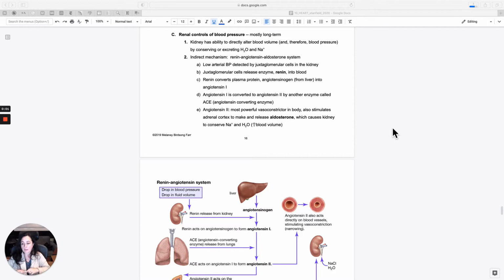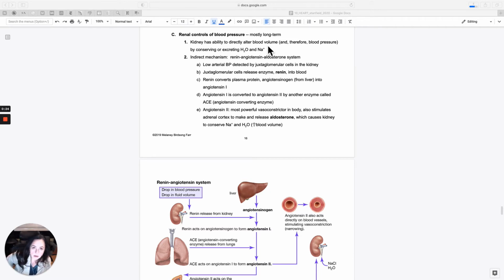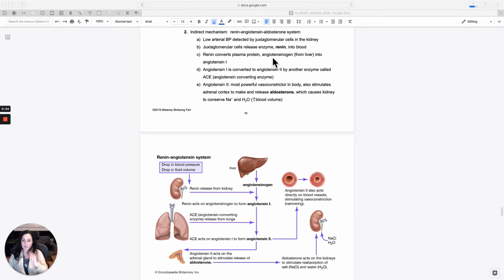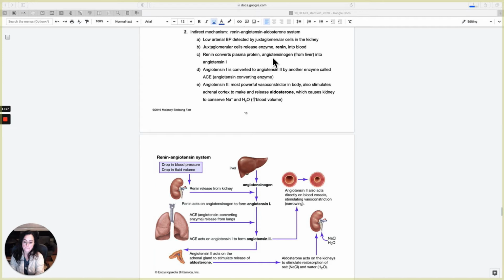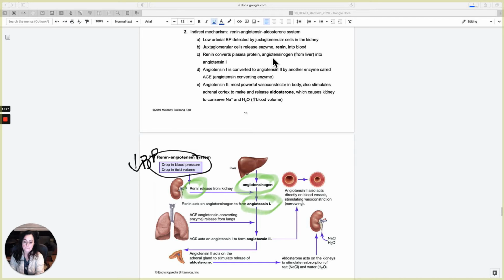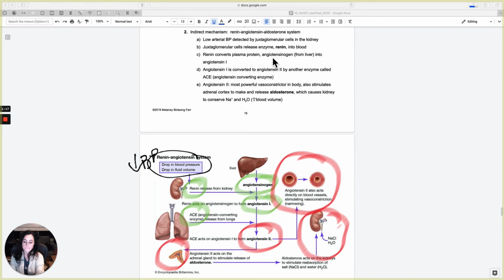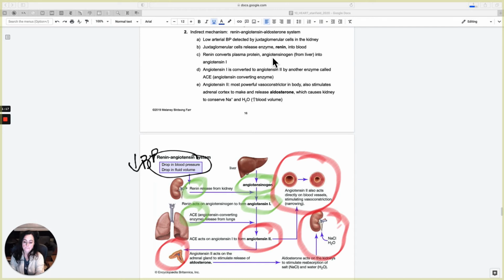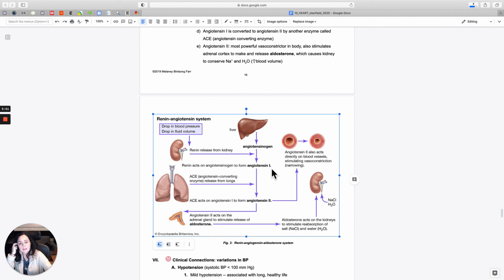Cardio Phys12 Renin angiotensin system